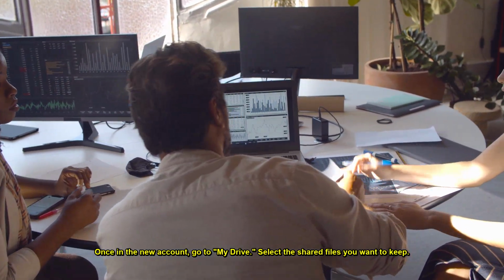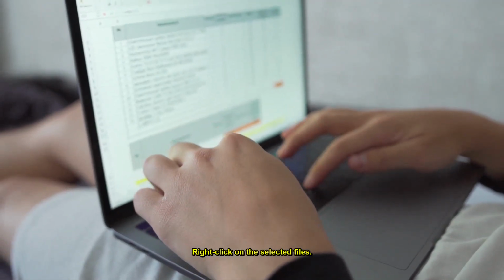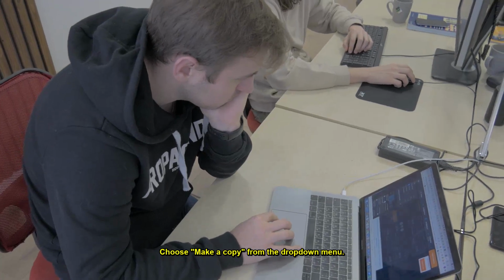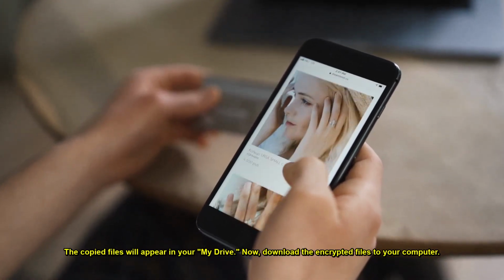How to transfer encrypted files using Google Drive to a new account - Full Guide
In this comprehensive guide, we'll show you **how to transfer encrypted files from Google Drive to a new account** seamlessly and securely. Whether you’re upgrading your Google account or just need a fresh start, our step-by-step tutorial will ensure that your sensitive files remain protected throughout the process. Learn the best methods to maintain encryption and avoid data loss, making your transition as smooth as possible.